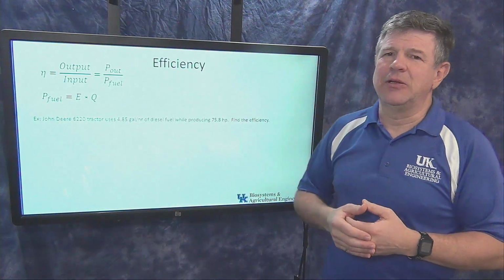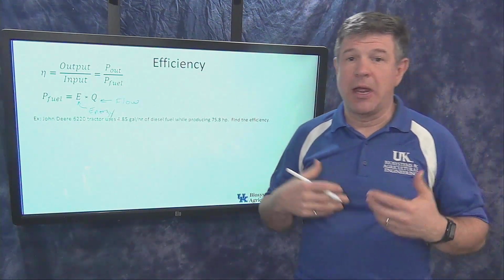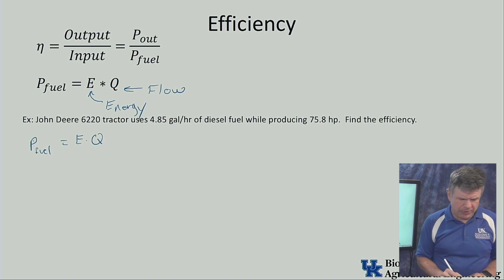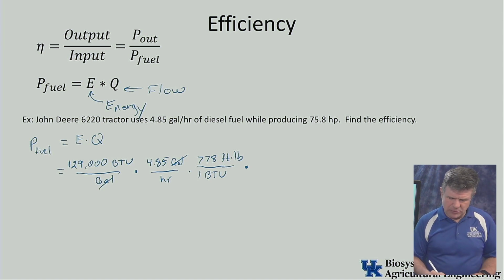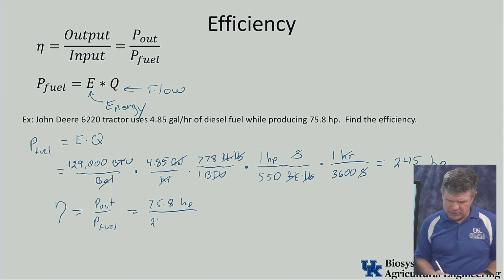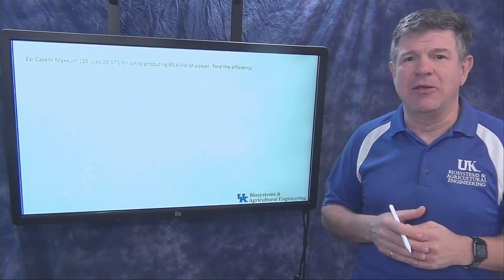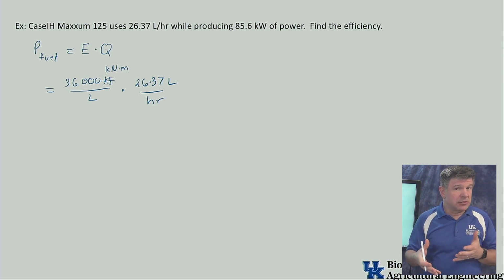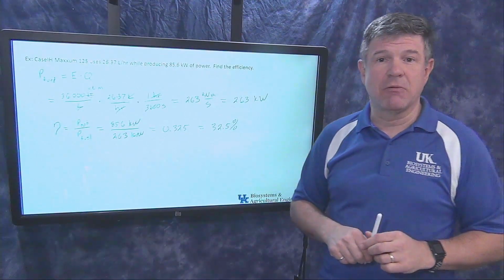12d Fuel Efficiency Fixed, AEN/TSM 220: Principles of Internal Combustion Engines. 4/4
This lesson: 12. Properties of Fuels
The fuel that is used in an engine obviously has a direct effect on its operation and performance.  These videos explore the several key physical and chemical properties of fuels and how they impact engine performance.

This video: 12d. Fuel Efficiency Shows how to quantify the efficiency of an engine by comparing the equivalent power of the fuel being consumed by an engine to the power being produced.